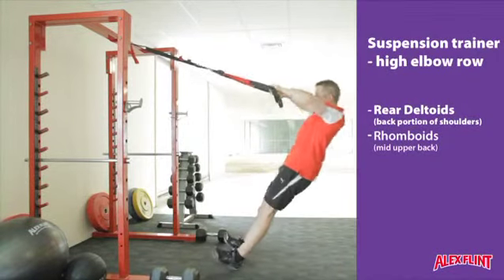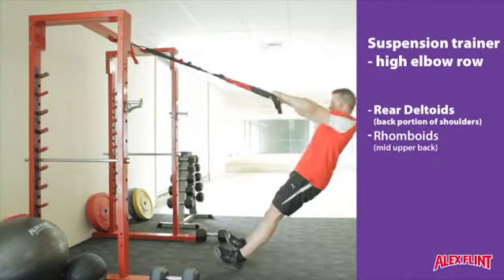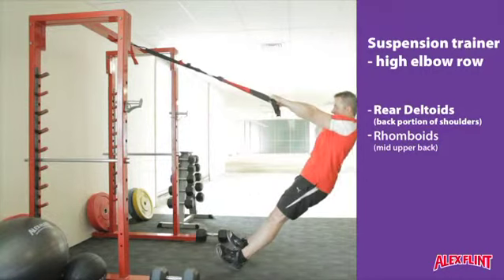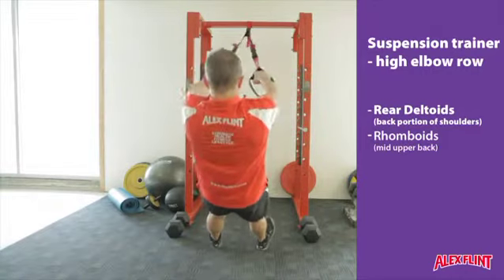Suspension trainer high elbow row